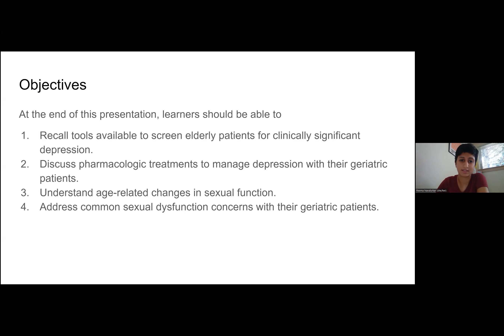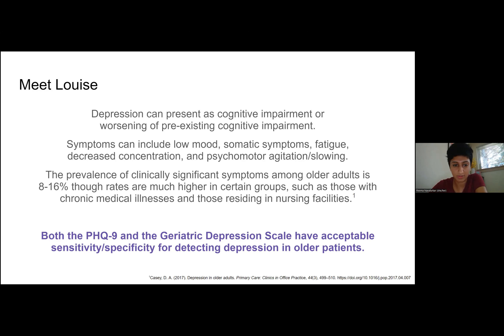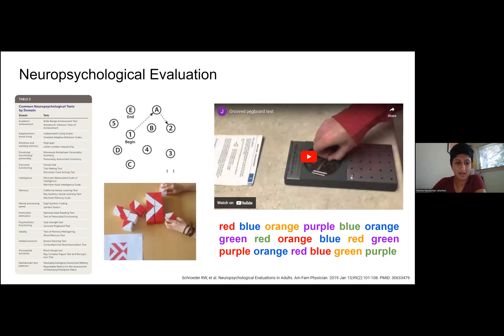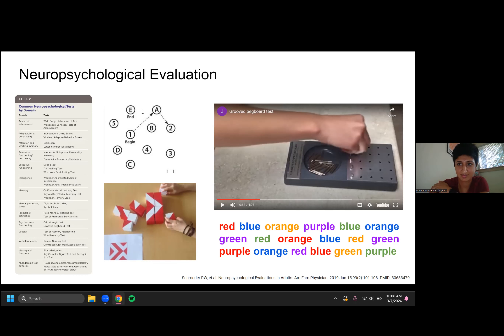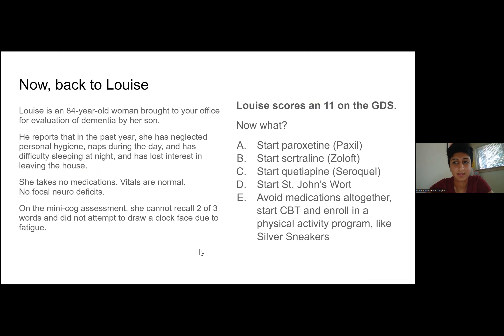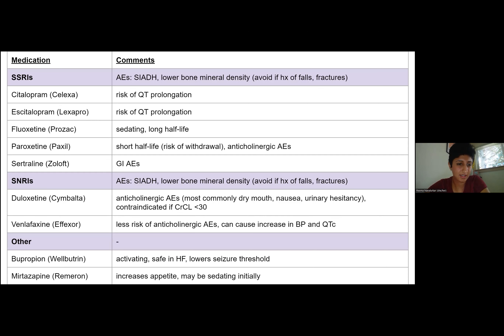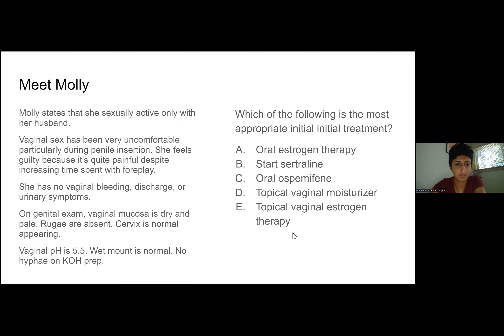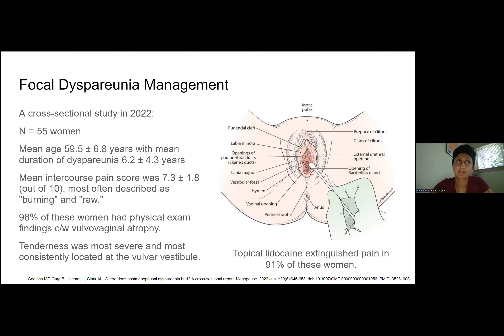AHD Preserving Joy and Dignity in the Elderly R Navalurkar